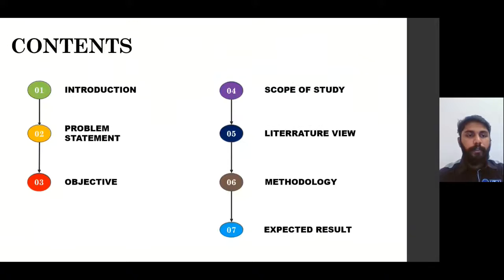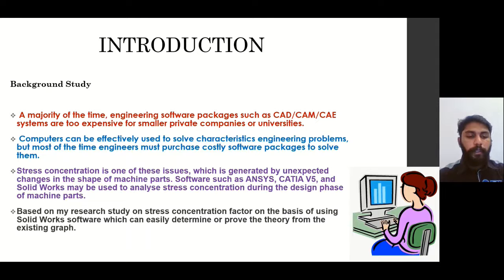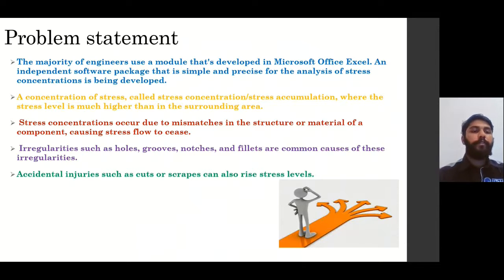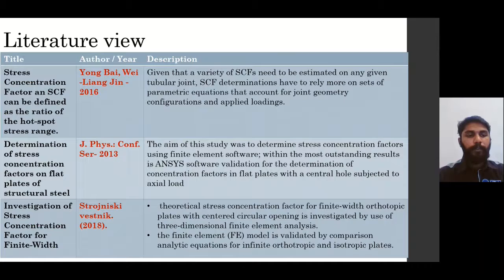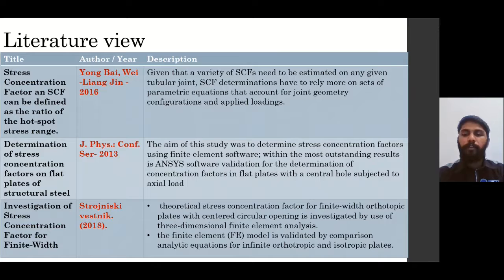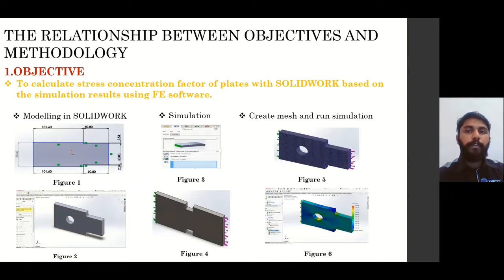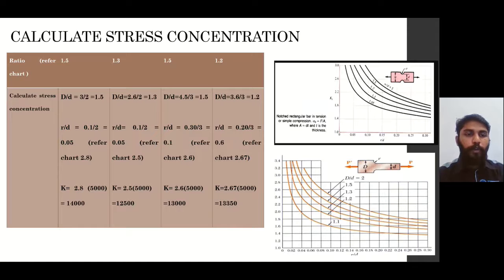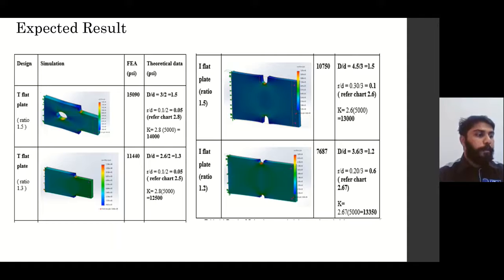video presentation psm 1 utem (b091910404)